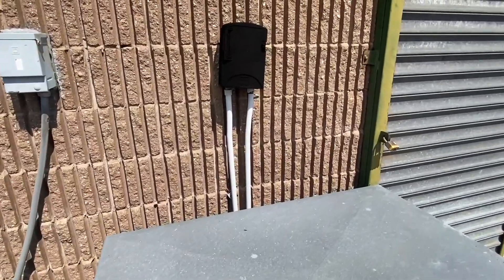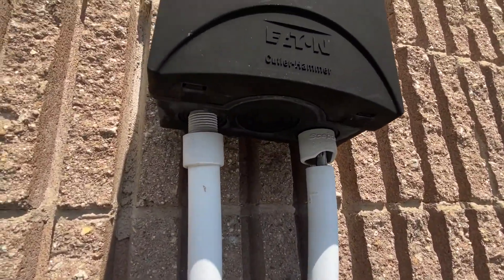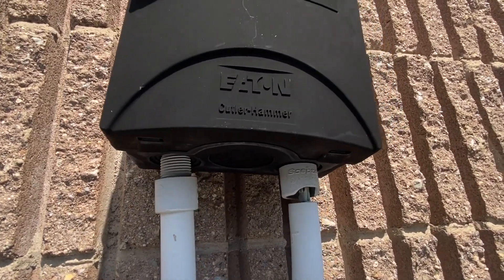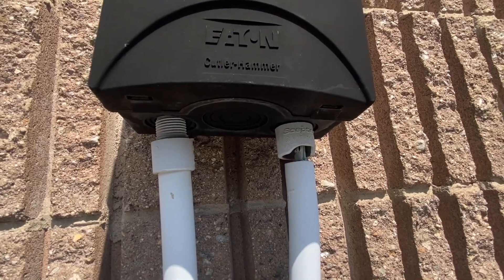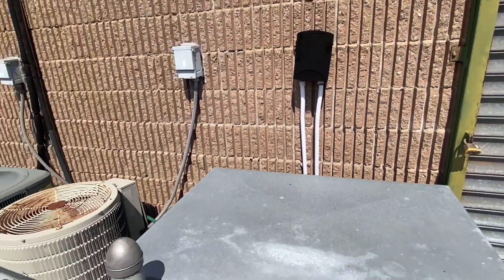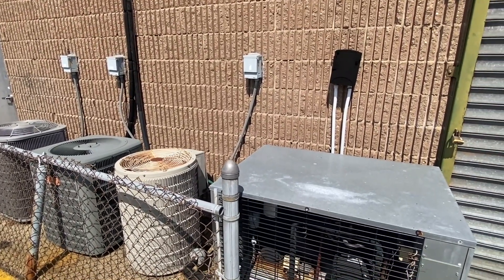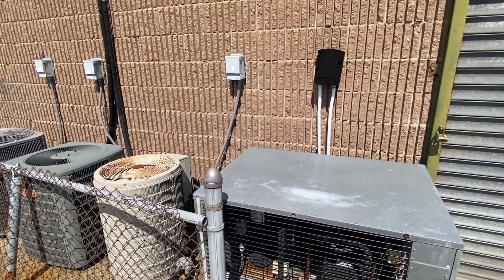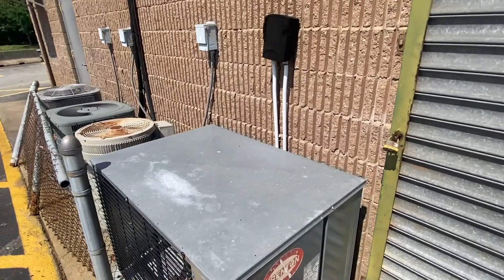Moving Violations Video No. 337: Where is the Working Space?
In the latest installment of Moving Violation, Russ can’t find any working space for these disconnects. This air conditioner installation does not comply with the requirements of Sec. 440.14. That isn’t the only problem with this installation either. Watch now to see what else needs to be addressed.